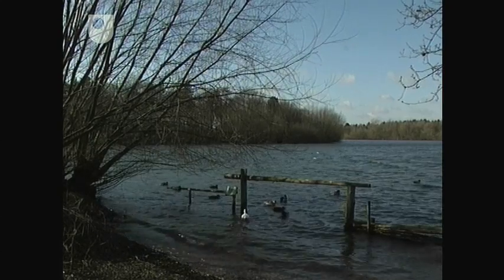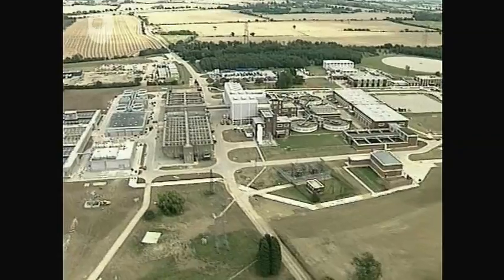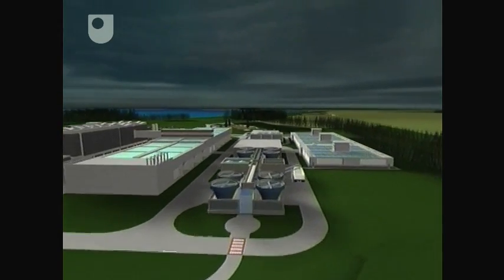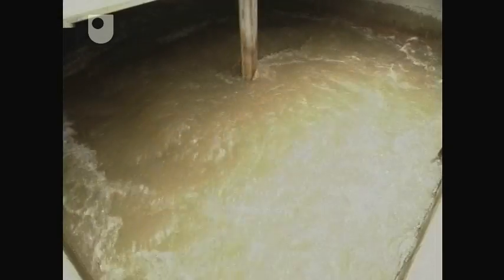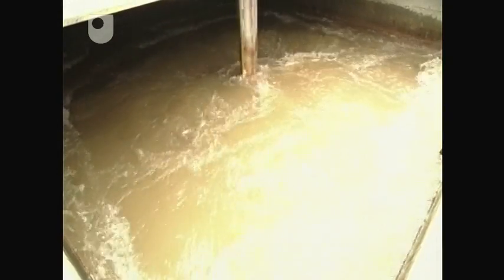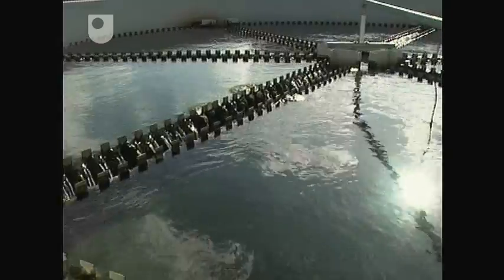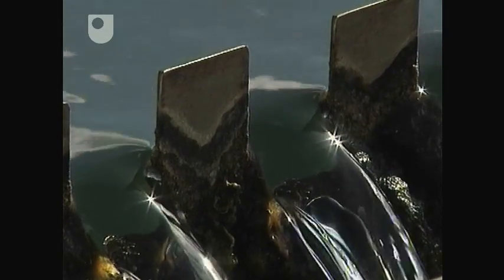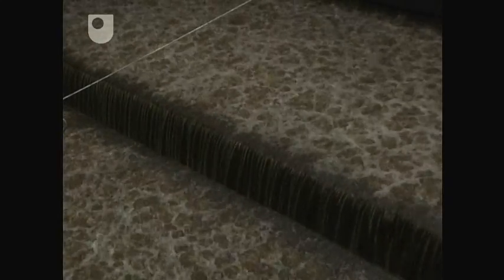Treating Water - Water Supply and Treatment in the UK (2/7)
Computer graphics reveal the processes at Hanningfield Reservoir, providing drinking water to 60,000 people. The panel explain the purpose of new membrane technology.